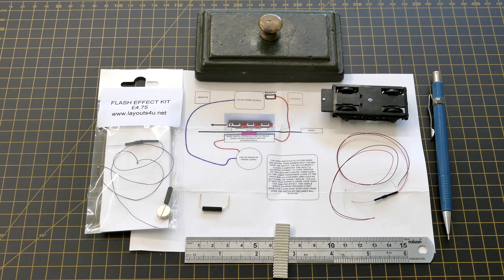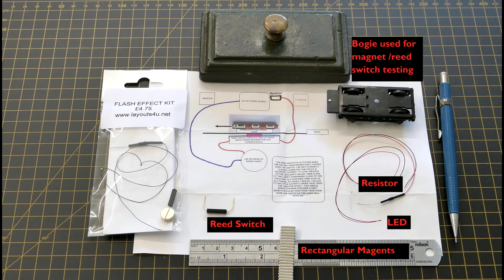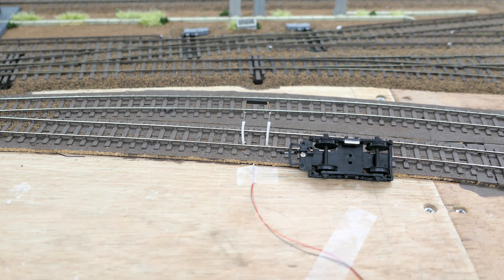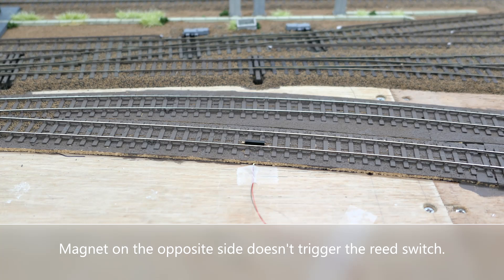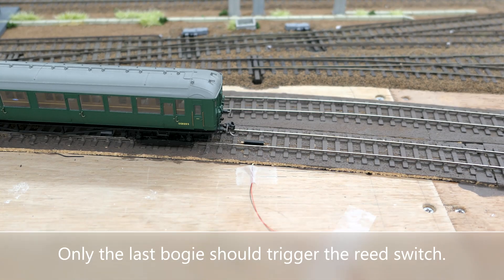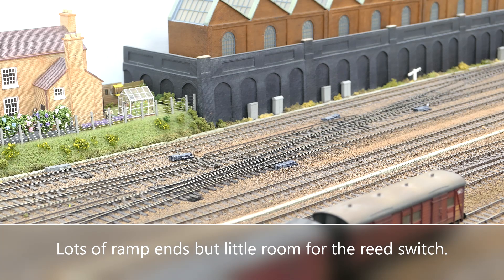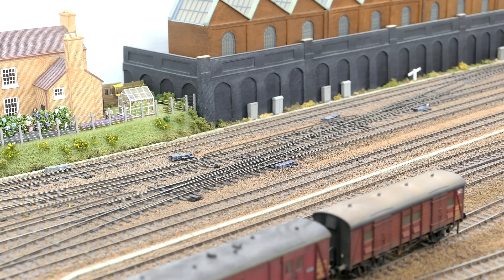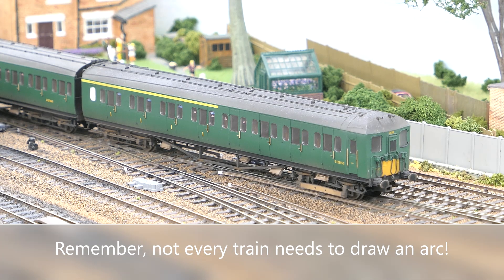Ewhurst Green Technical video Arc-flash Unit (Conductor Rail) Installation.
*Technical video on installing an Arc-flash unit for the conductor rail on this DC Southern electric layout.*

Arcing occurs when power is being drawn from the conductor rail but the shoe looses contact. It most frequently occurs at conductor rail off-ramps. However, there can be other situations that lead to arcing, such as ice or a broken conductor rail insulator pots leading to a dip in the conductor rail.

On this basis, the arc-flash units ideally need to be installed at conductor rail off-ramps and take account of the direction of the electric multiple units. On a unidirectional track this is relatively straightforward; reversible lines may require arc-units to be integrated with the signalling so they only operate in one direction.

In order to take account of the electric multiple unit's direction of travel, both the track mounted reed-switch and bogie-mounted magnet need to be offset.

This can limit the placement of the reed-switches, particularly at turnouts where conductor rail ramps can be adjacent to wing rails. On the model and in order to obtain greatest visual effect, the arc-units are best situated on the viewing side of the track.

It is worth adding that even with my degraded vision the flash can be easily seen from twenty-five feet away and are most impressive at a slight distance. However, the arc-flash happens so quickly it is difficult to spot the exact spot until one awaits the passing of another electric unit - and not all electric units will be fitted with a magnet!

Their bright LED is almost imperceptibly small so will be difficult to see from a distance.

For 2 BIL /2 HAL units N52 grade neodymium 10mm by 5mm by 2mm magnets
15mm by 5mm by 2mm magnets are being sourced for 4 CEP /2 HAP /2 EPB unts to span the gap in the bogie frame.
*Caution* - _these magnets are powerful and should be treated with care - this is also why I'm not fitting them onto powered bogies (with a motor present)._

_The Southern Electric was initially powered at 660v (a voltage still used close to joint running section with LUL to prevent unwanted feed-through). However, much now uses 750v and in some locations 850v. However, the voltage on the single-end fed Lymington branch drops to nearer 400v down towards the pier!_